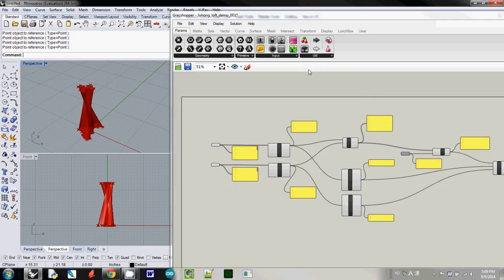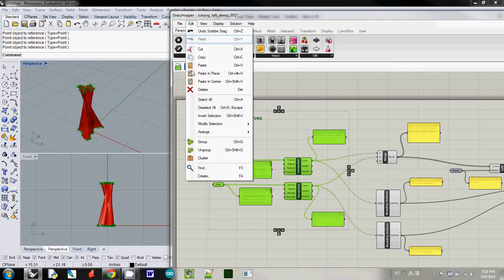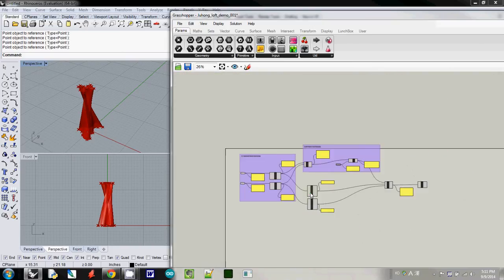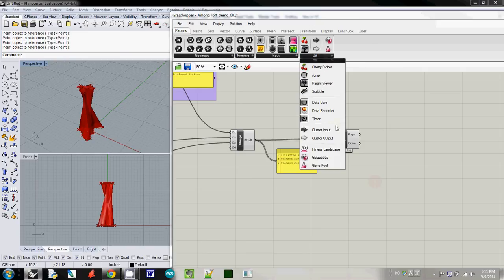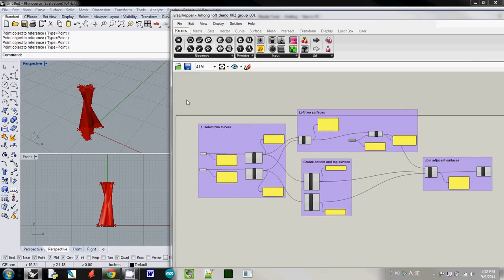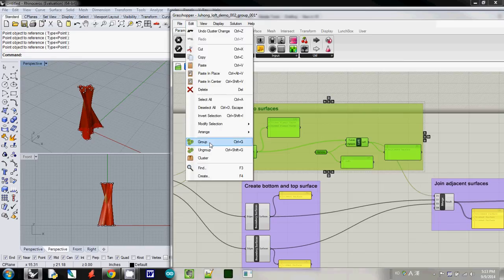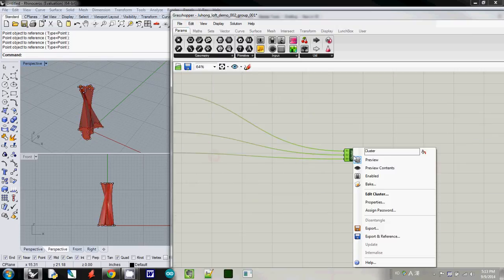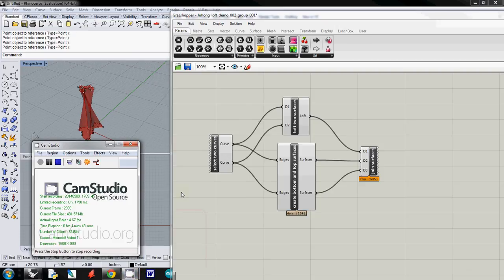Grasshopper Tutorial: refactoring using group and cluster